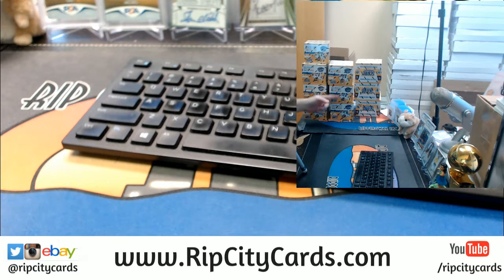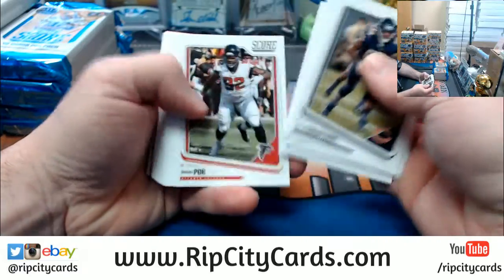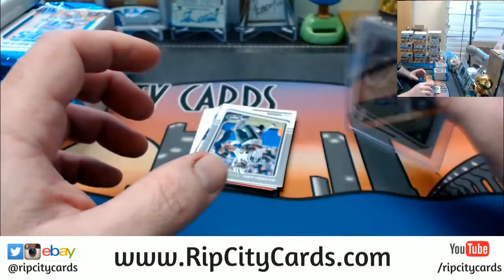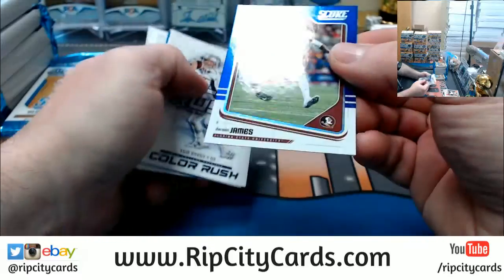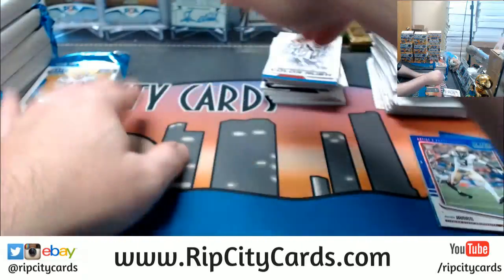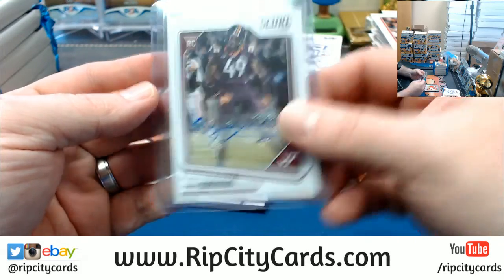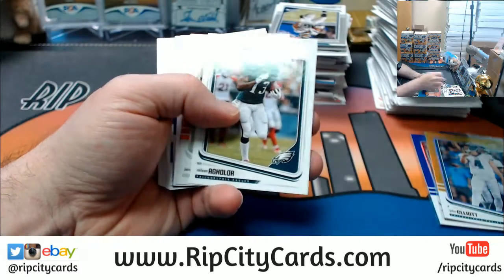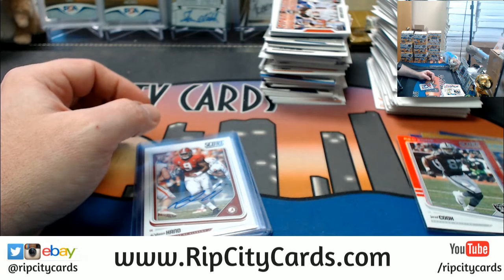2018 Score Football Personal Tony